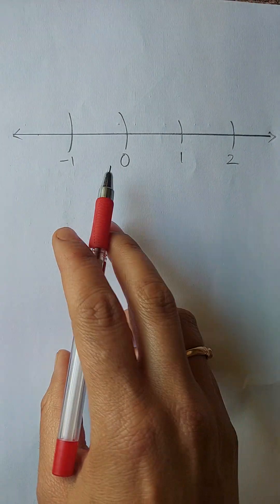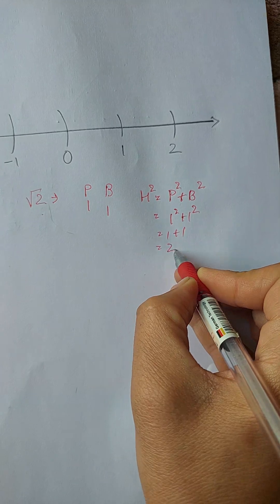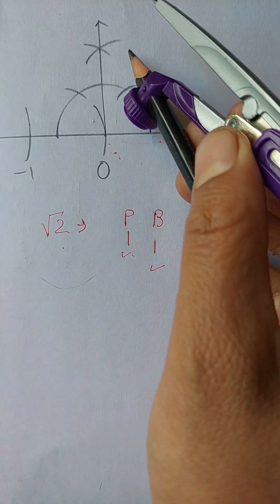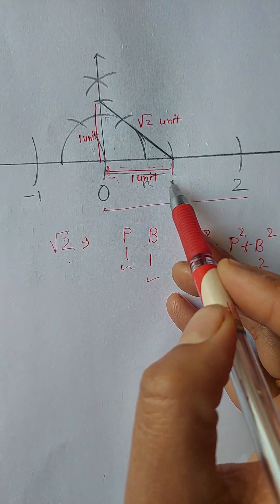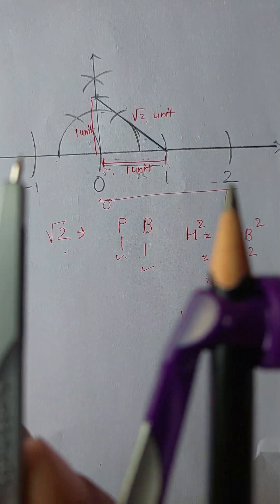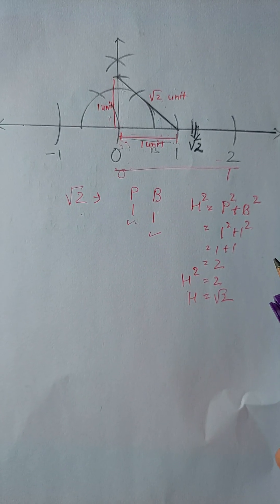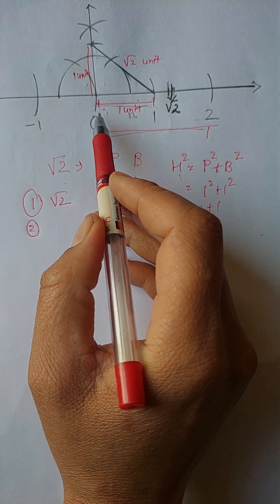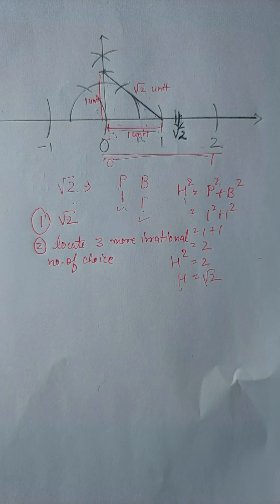locating root 2 on number line.